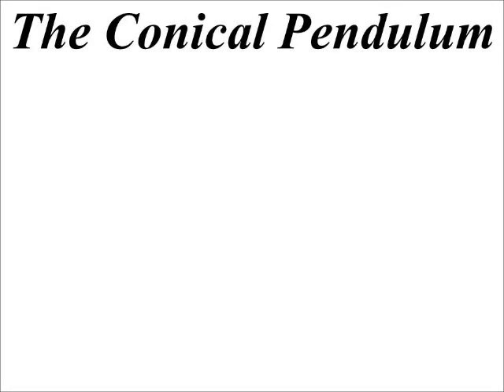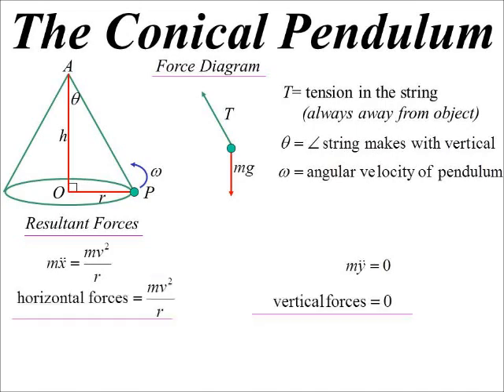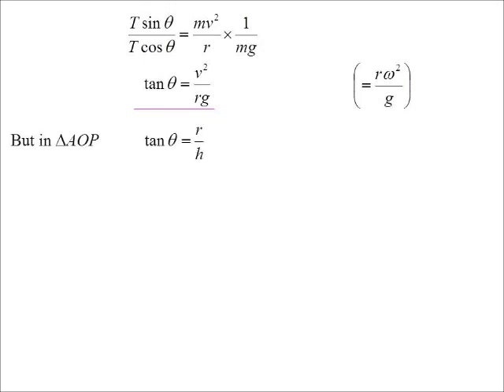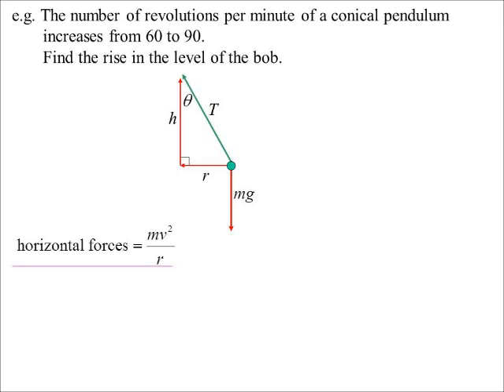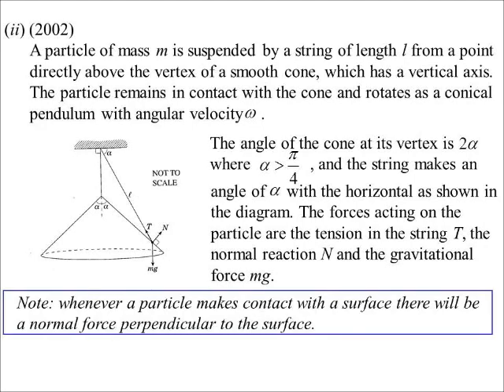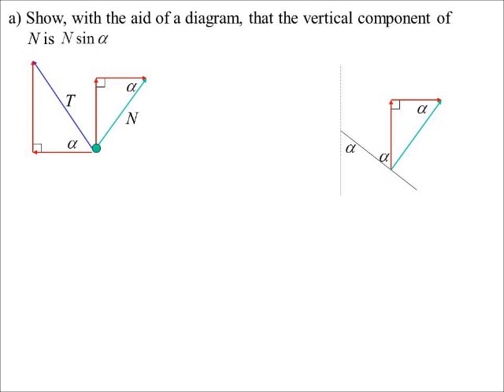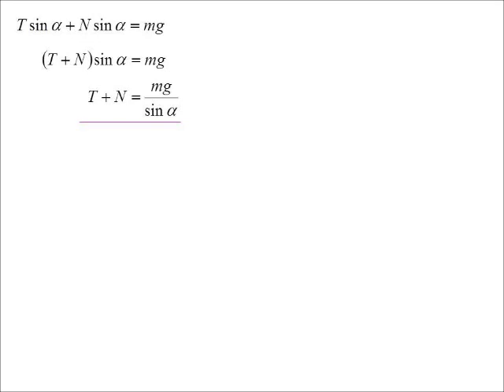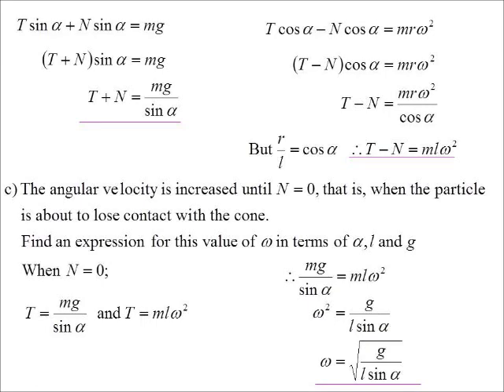12X2 T06 05 conical pendulum 2017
Investigating the forces involved in the conical pendulum